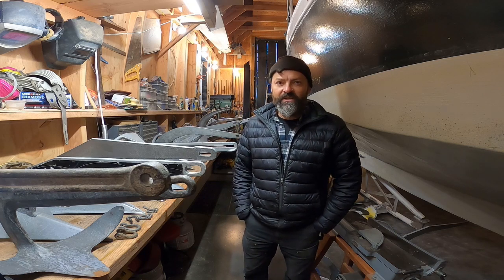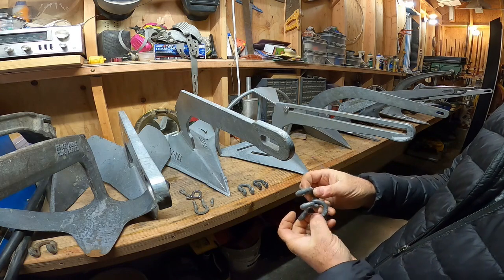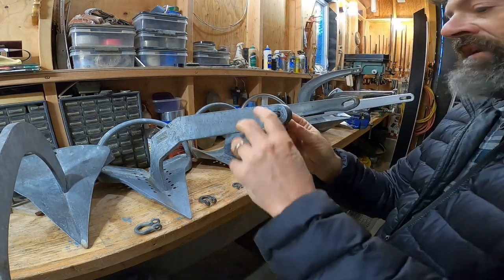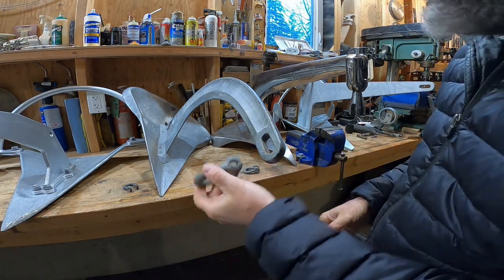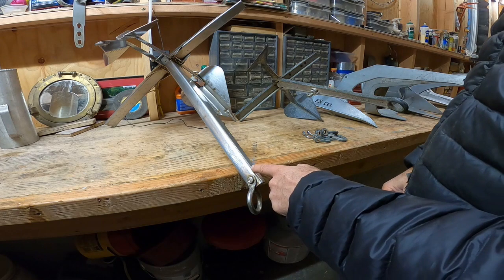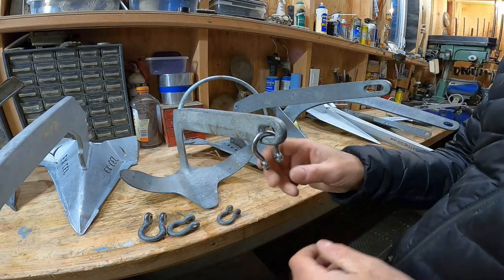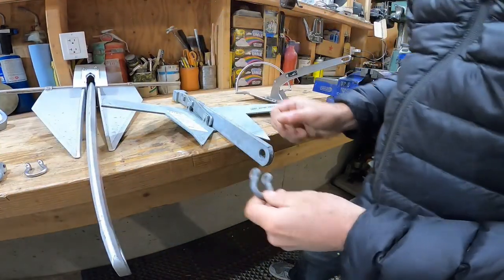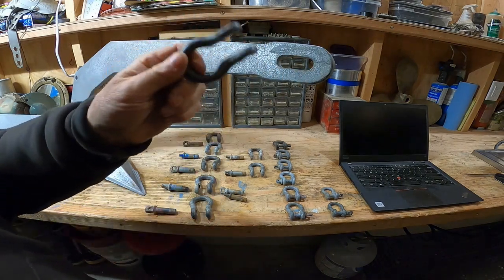Anchor Chain Attachment. Anchor Test Video #92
Shackles of various sizes are checked for fit in 22 different anchors.